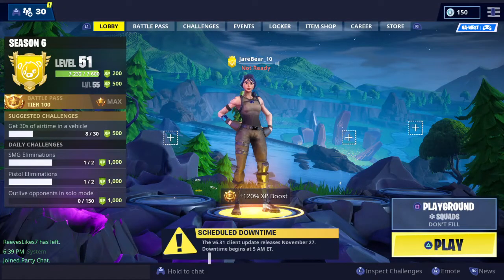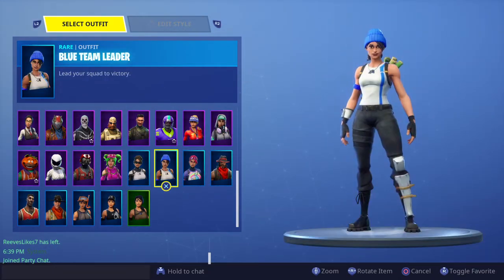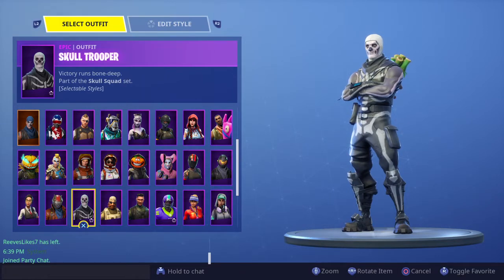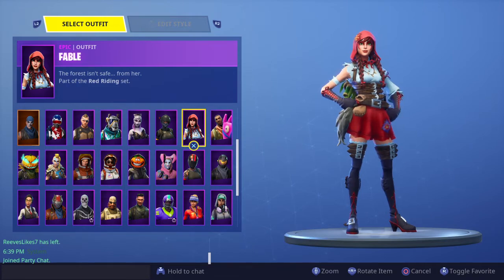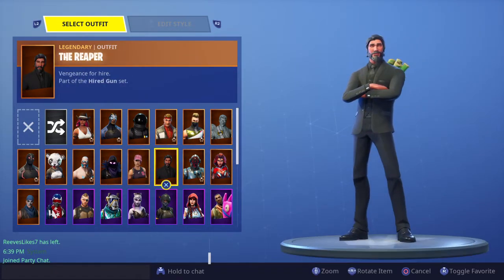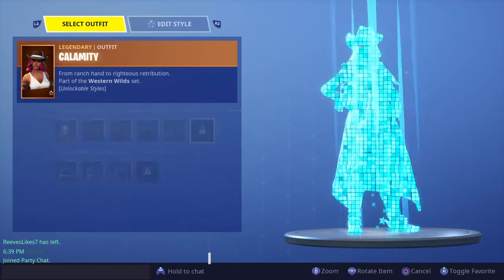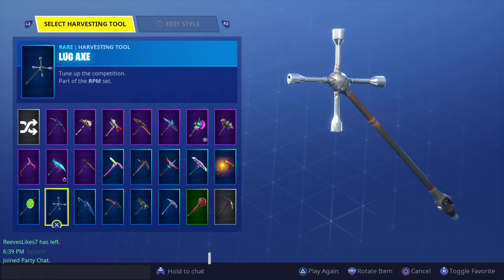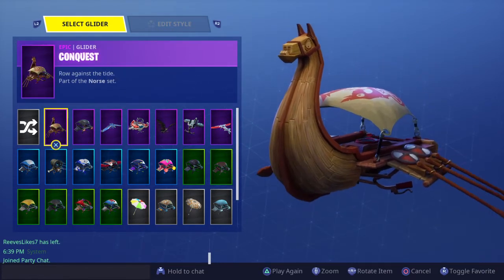My Locker Showcase (Jarett)